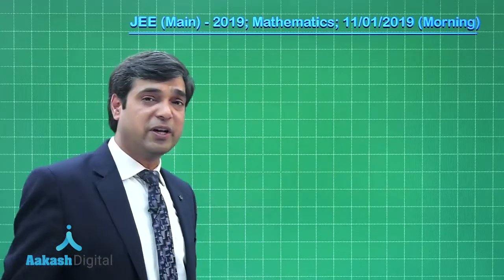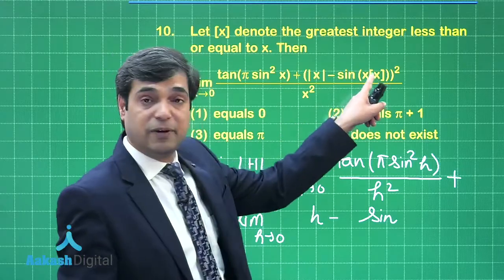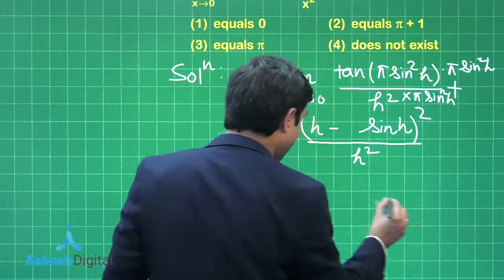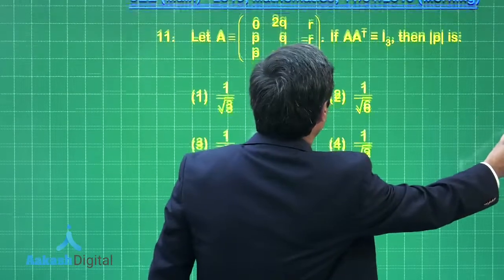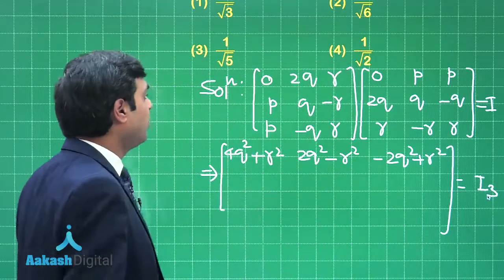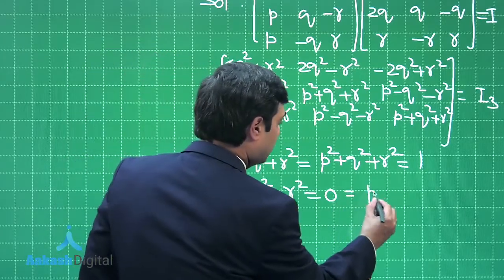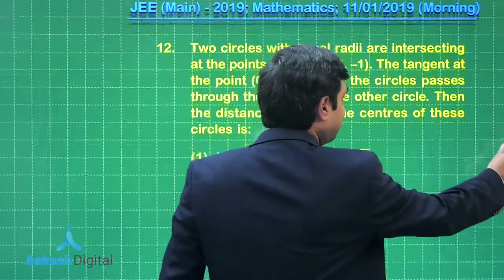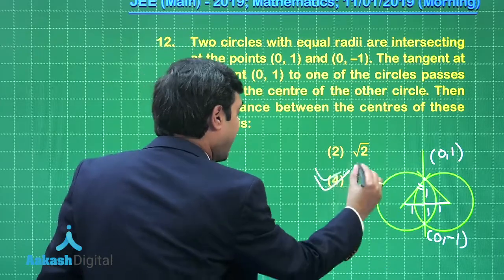JEE Main Solutions Mathematics 11 January 2019 Morning Q. 10-12